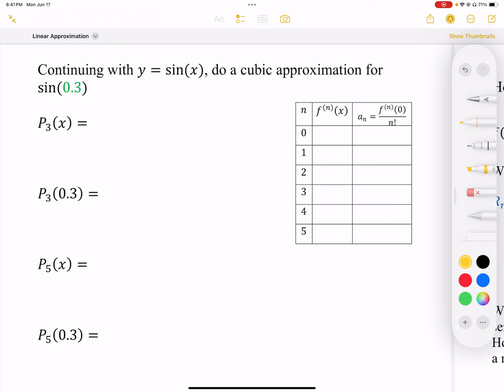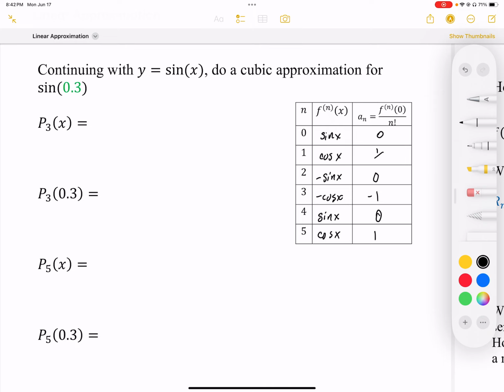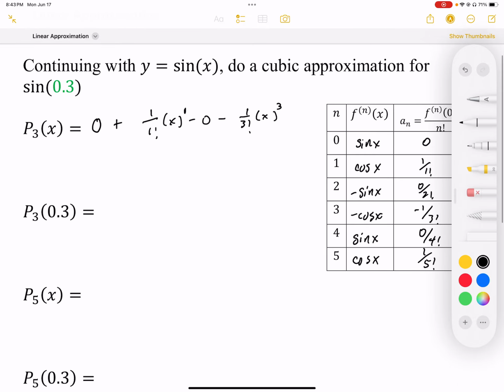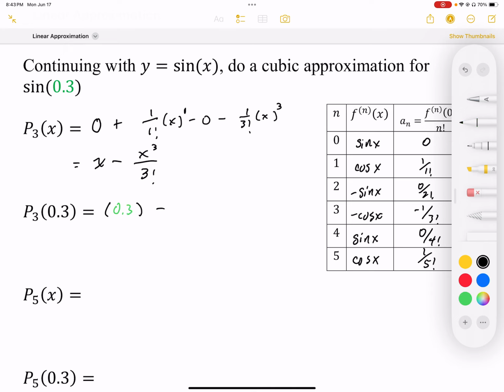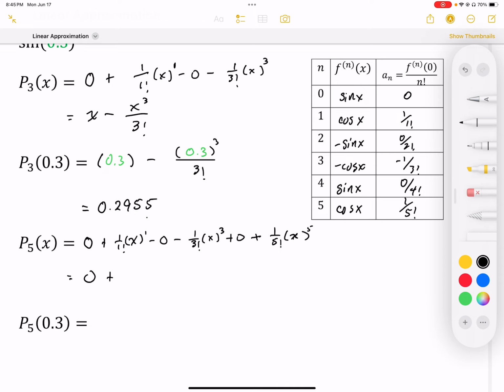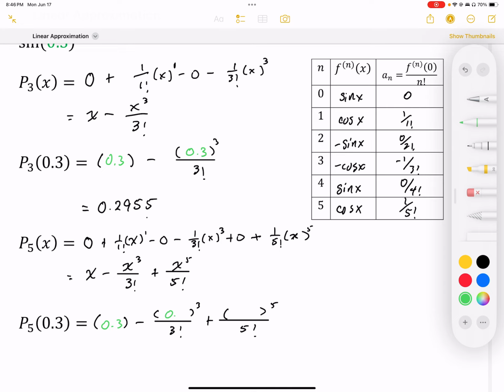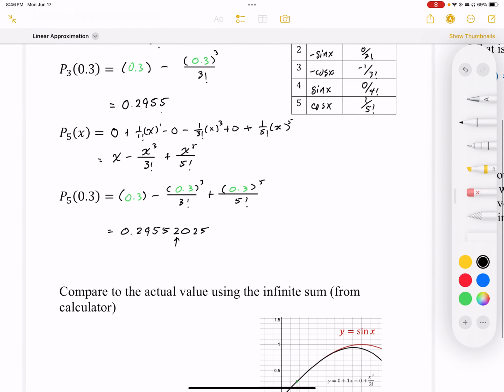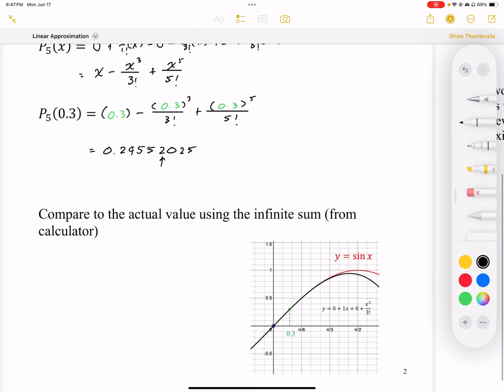23 From Linear Approximation to Taylor Polynomials Part2